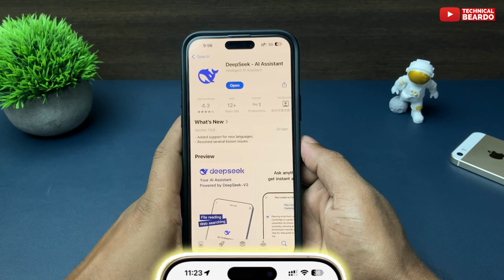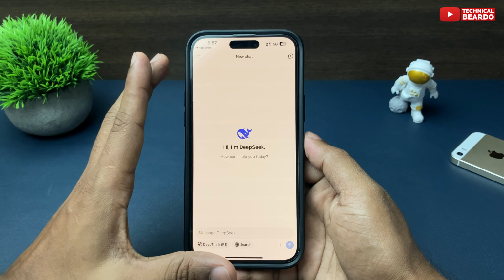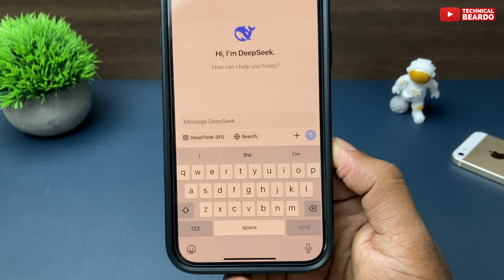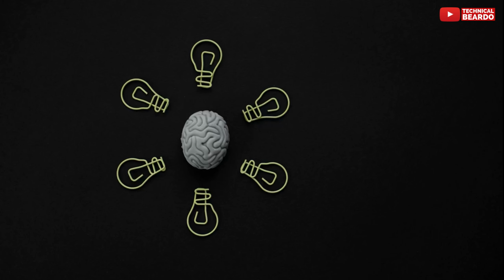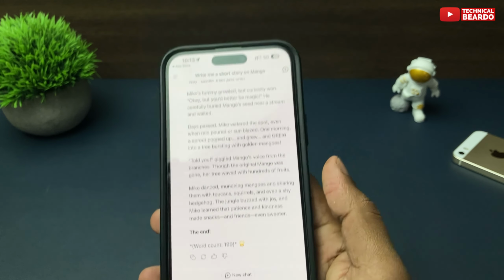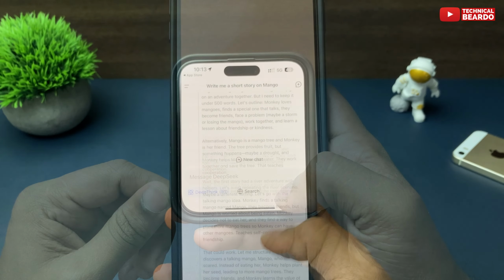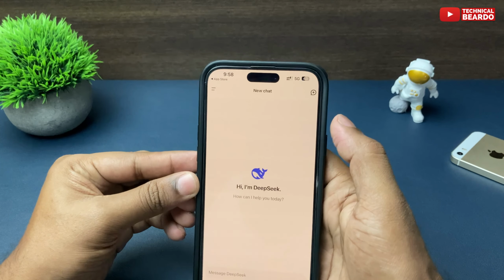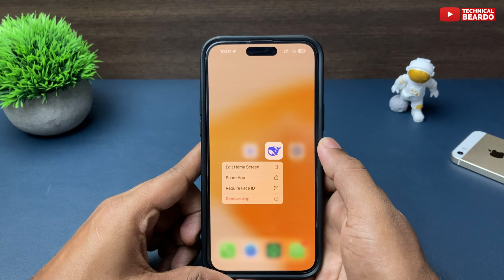How To Use DeepSeek AI - A complete Beginner Guide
This video talks about how to use DeepSeek AI app. I have shown a complete beginners guide on What are features in DeepSeek AI app and how to use them. I have explained what is DeepThink R1 in DeepSeek AI app. I have given tutorial for DeepSeek AI first time users.

Amazing Deals:
1. iPhone 16
2. iPhone 16 Pro
3. iPhone 16 Plus
4. iPhone 15 Plus
5. iPhone 14
6. iPhone 15 (Black)
7. iPhone 15 Pro
8. iPhone 15 Pro Cover

Best Case Covers for Your iPhone:
1. iPhone 15 Plus
2. iPhone 15 Case Cover
3. iPhone 16 Case Cover

Watch these iPhone-Related videos as well:
How to Clear iCloud Storage: youtu.be/zPih2ck3Mrc
iPhone Call trick: youtu.be/RK96dn3DrzQ
Get Live voicemail on iPhone: youtu.be/ozLrRLhLMks
Sideloading apps on iPhone: youtu.be/WpG0CwRWDCw